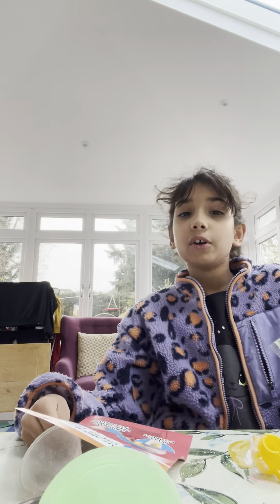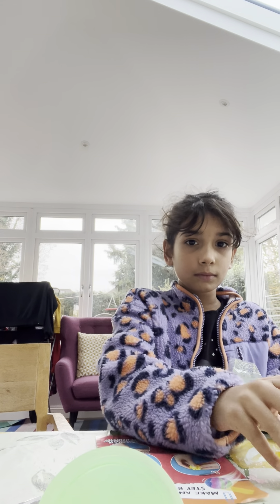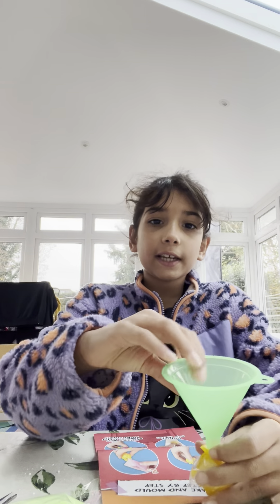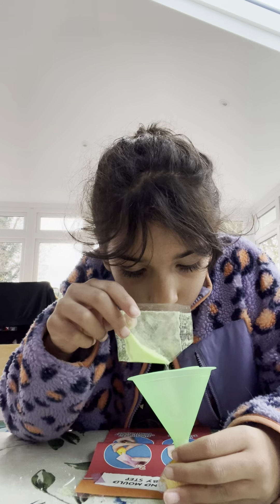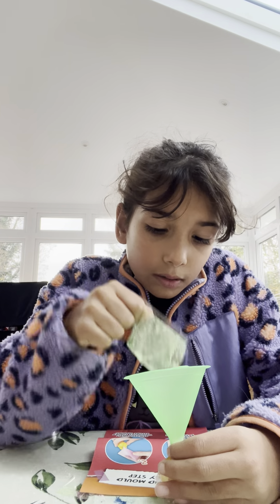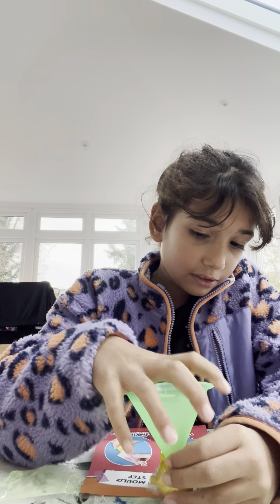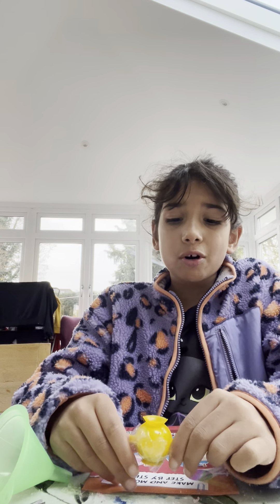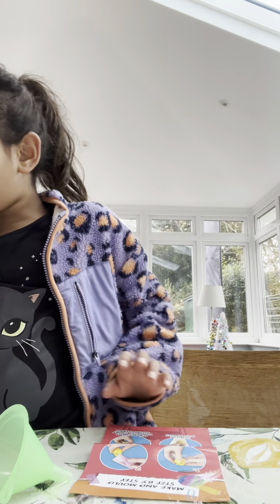Bouncing ball making part 1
I love making arts and crafts...do you think the bouncing balls is a good craft?